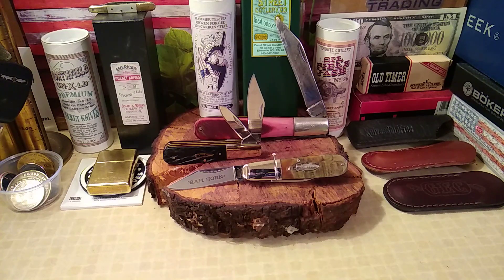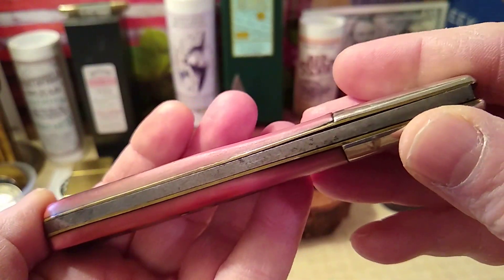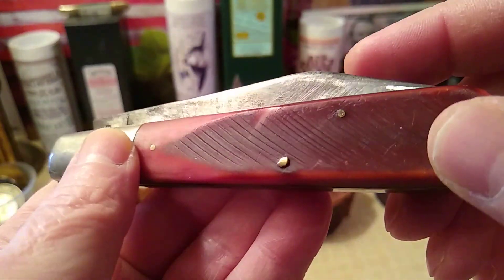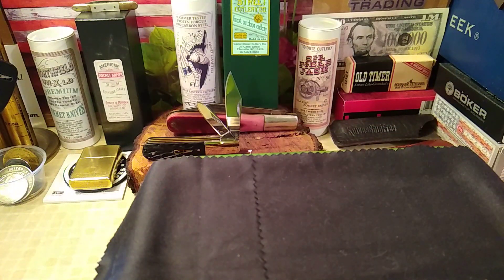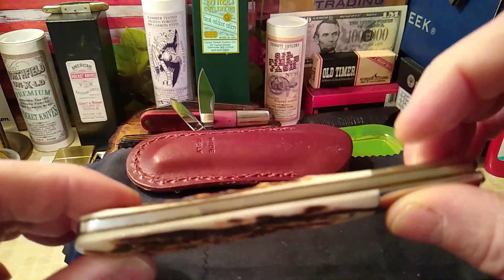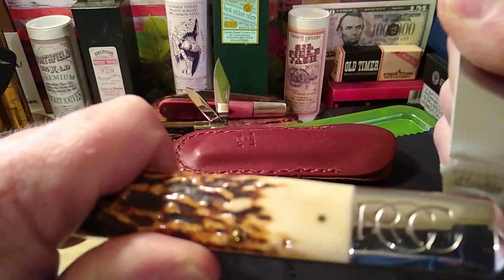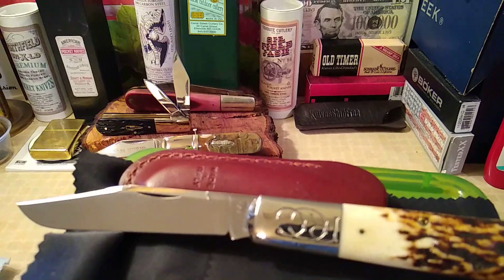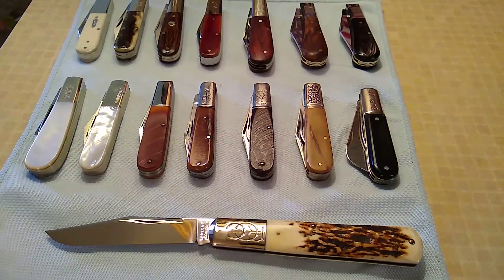1995 Robeson Grand Daddy Barlow (White Stag) Made by Queen Cutlery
Great Article of the History of "Winterbottom bone" which is clearly an influence to the bone cutter of this knives' scales!